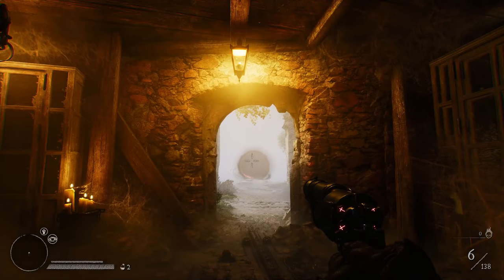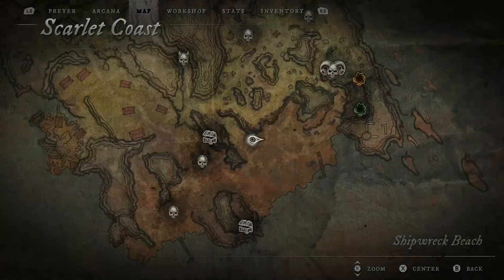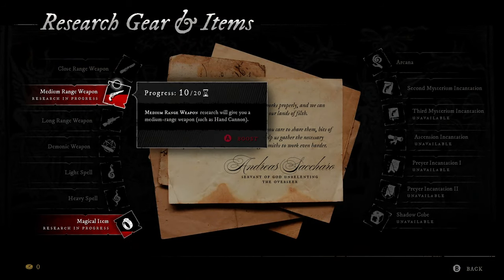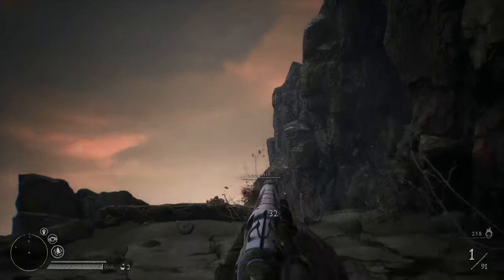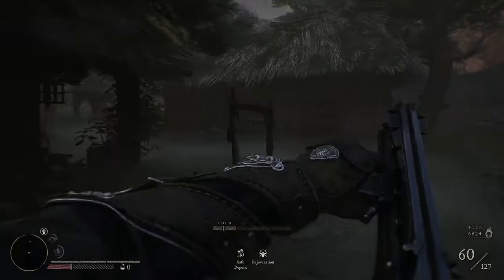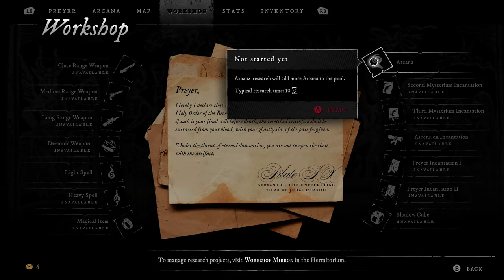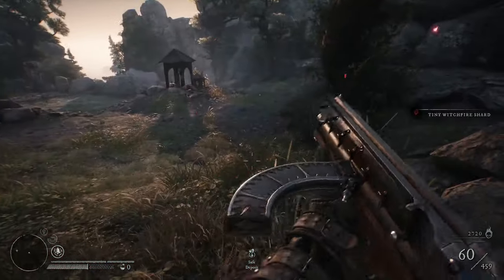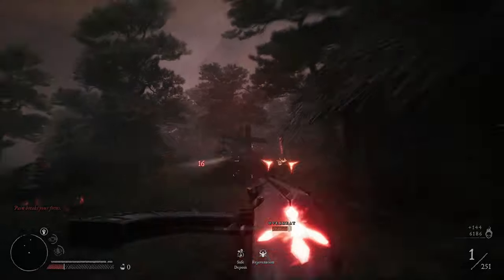WITCHFIRE Beginners Tips Guide! How To Play And Get Started In Early Game! Unlock Weapons & Upgrades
WITCHFIRE Beginners Tips Guide! How To Play And Get Started In Early Game!